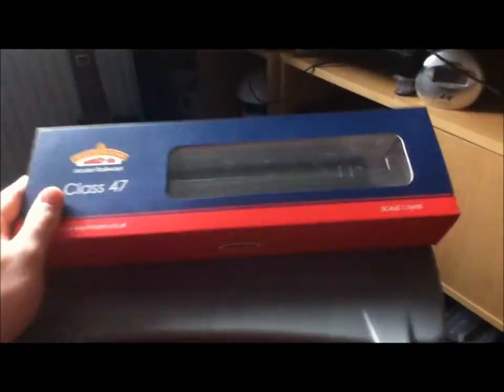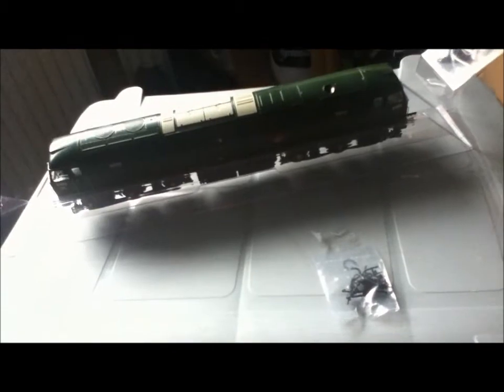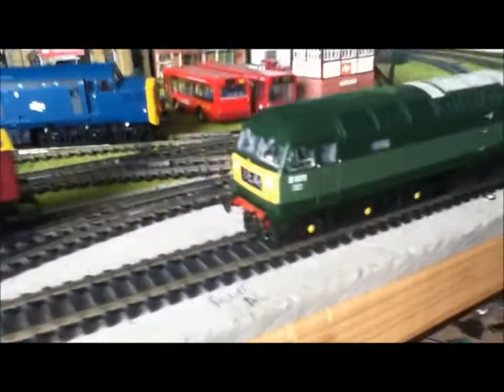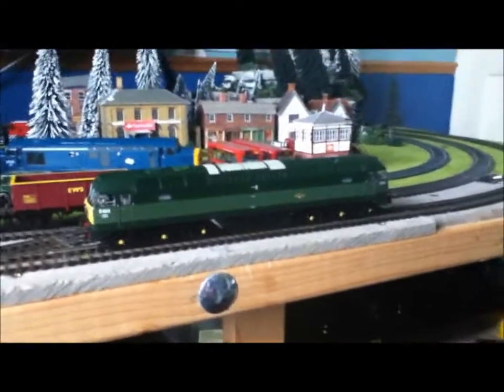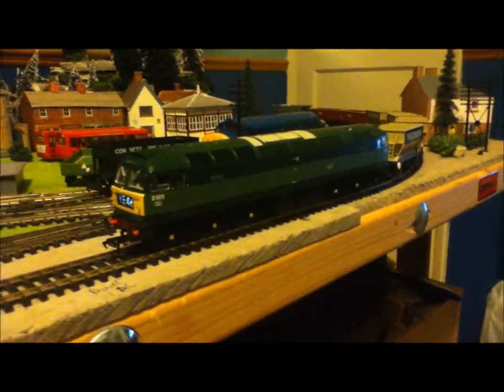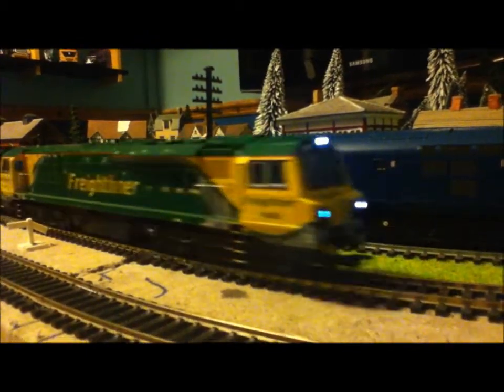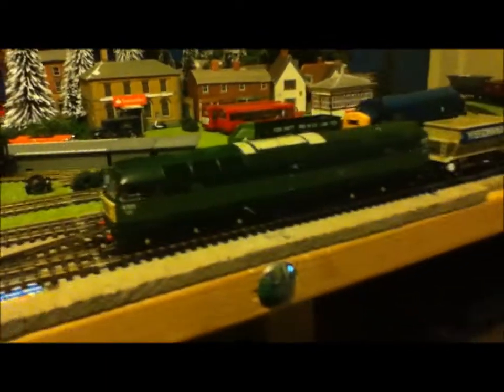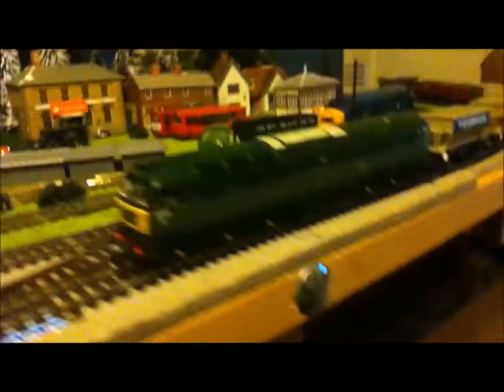Bachmann, BR Two Tone Green Class 47, D1572. Review and Running Scenes!!!